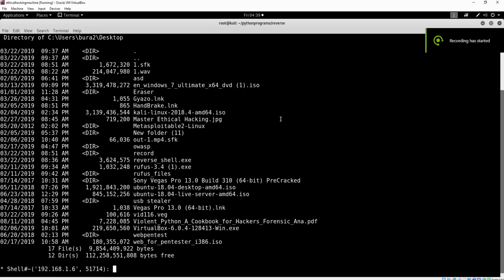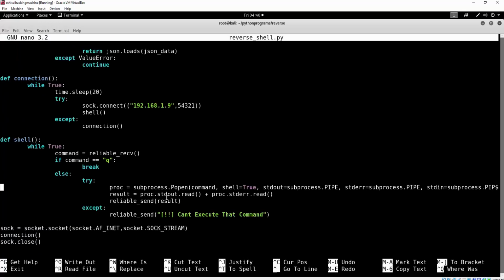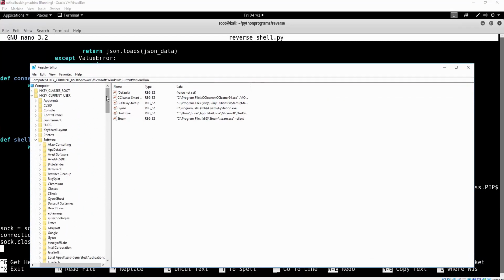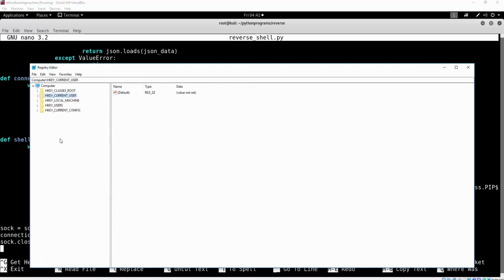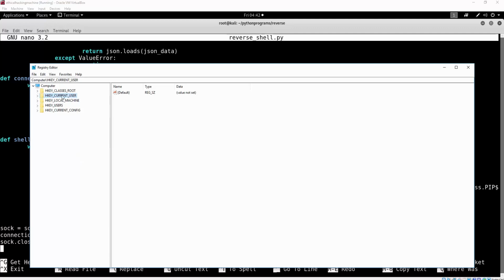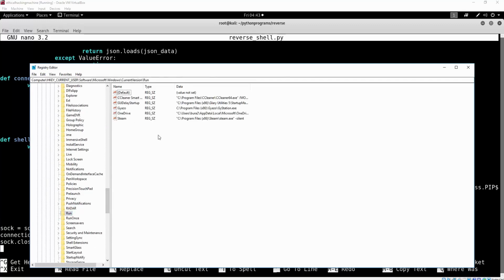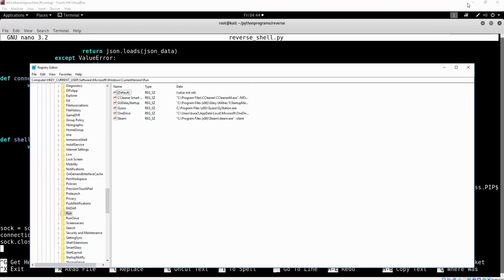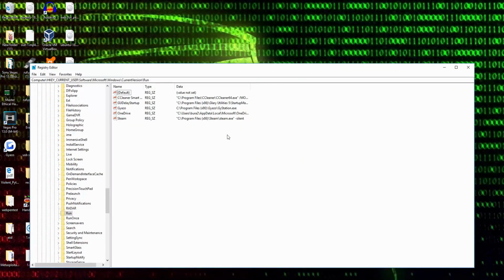118 Creating persistence part 1